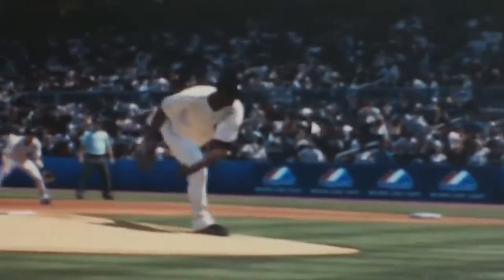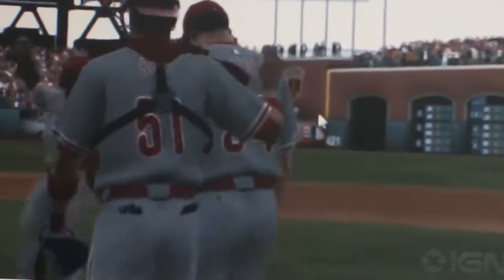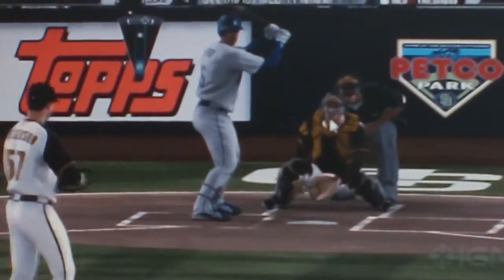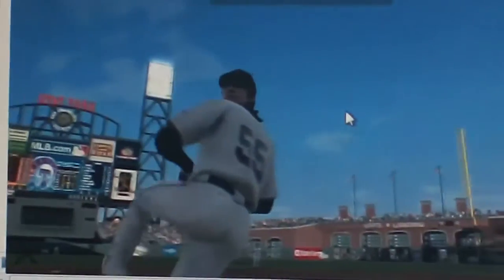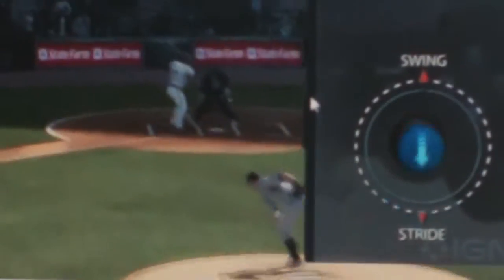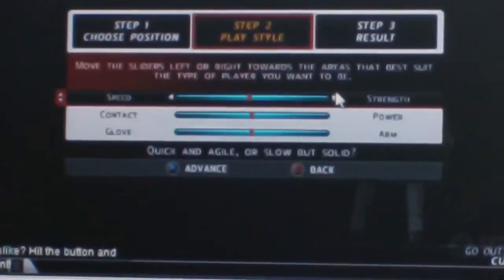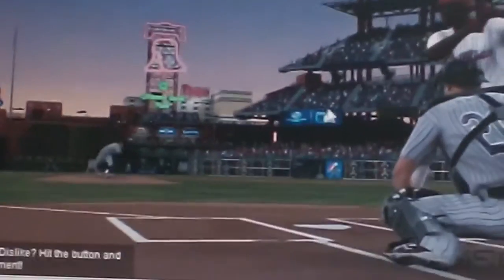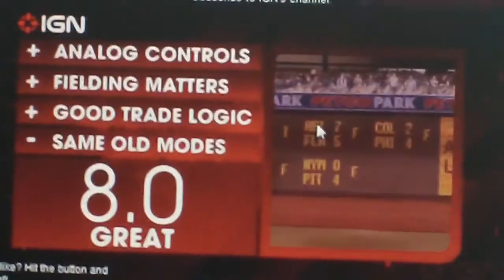ign mlb 11 the show review